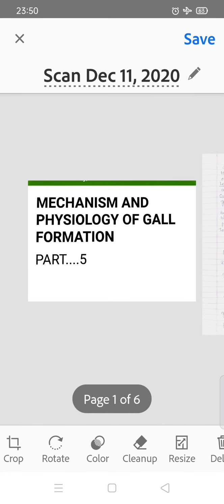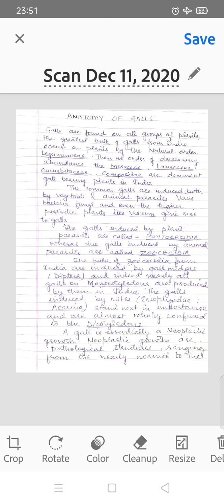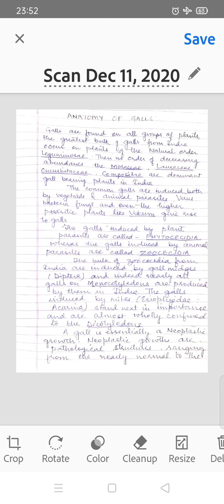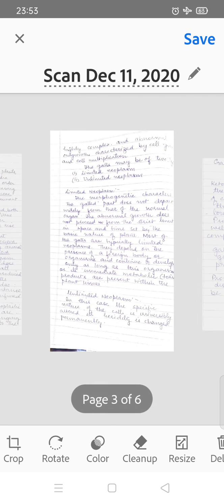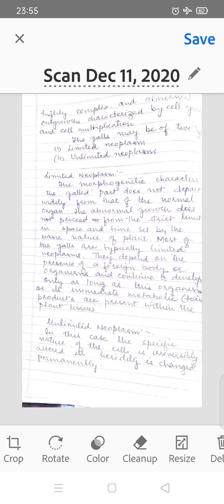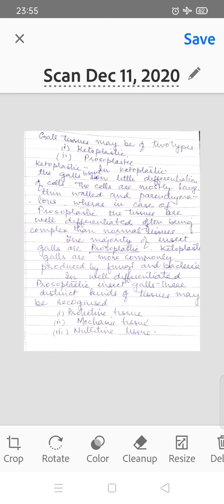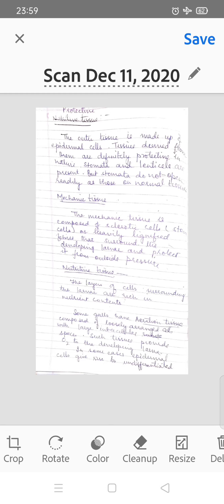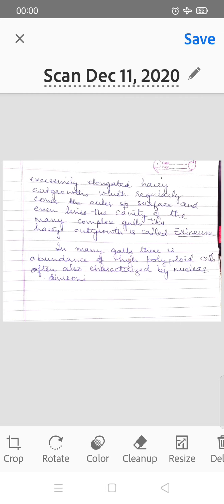Mechanism & Physiology of gall formation Part....5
Dr. Manesha Mathur